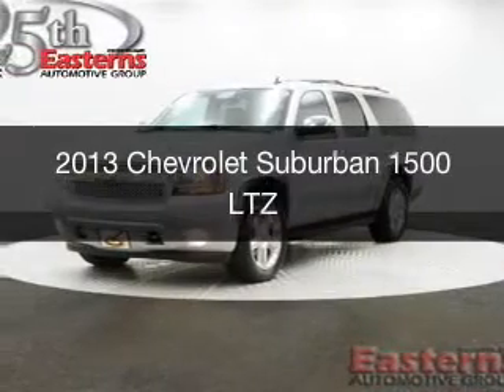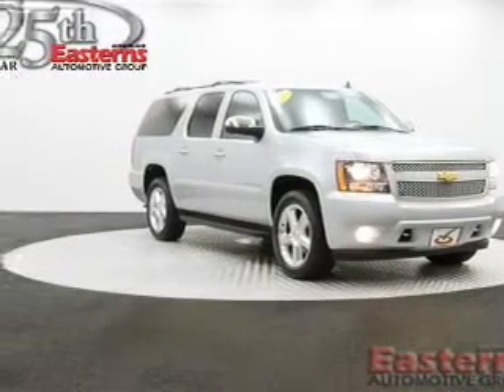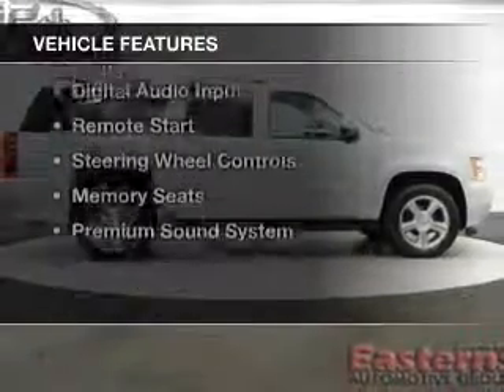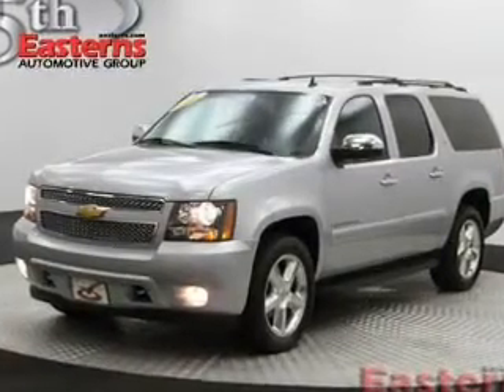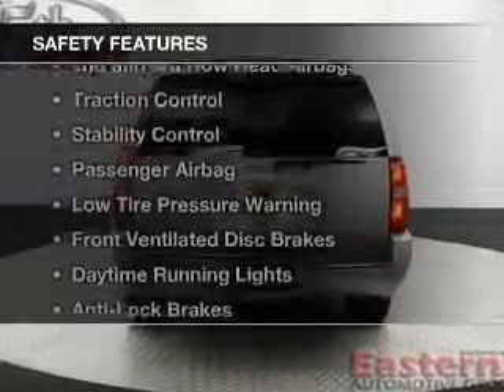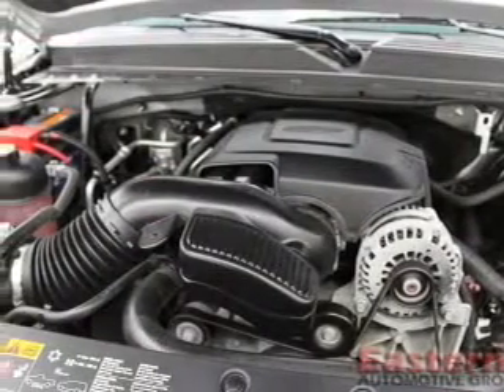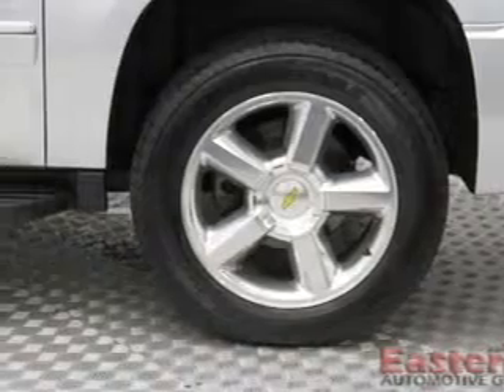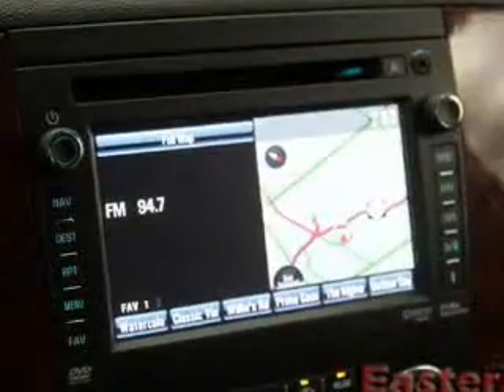2013 Chevrolet Suburban - Temple Hills MD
Phone:
Year: 2013
Make: Chevrolet
Model: Suburban
Trim: 1500 LTZ
Engine: 5.3 liter 8 cylinder 16 valve MPFI OHV
Transmission: 6-Speed Automatic
Color: Silver
Mileage: 33578
Address:
4809 St Barnabas Rd